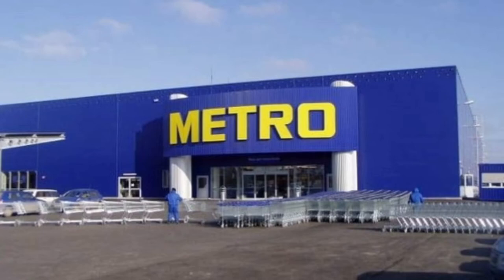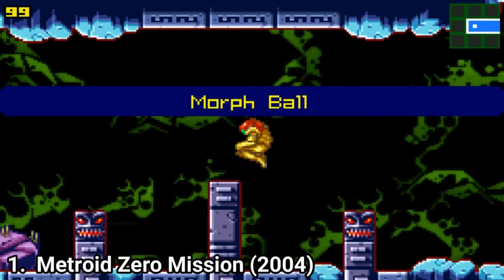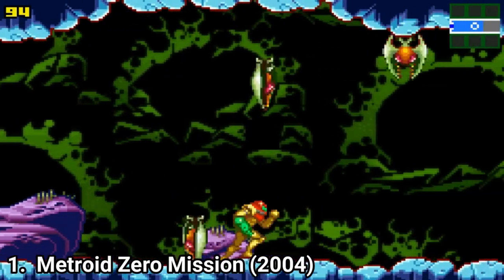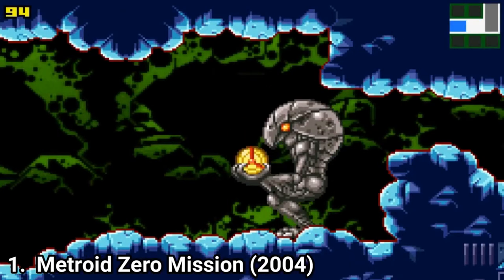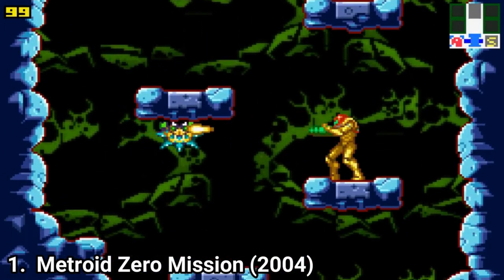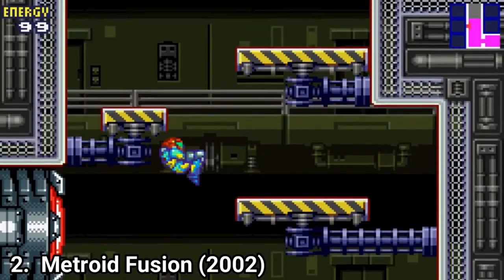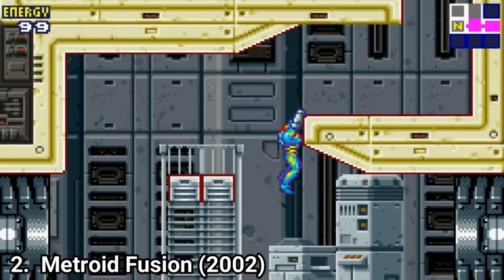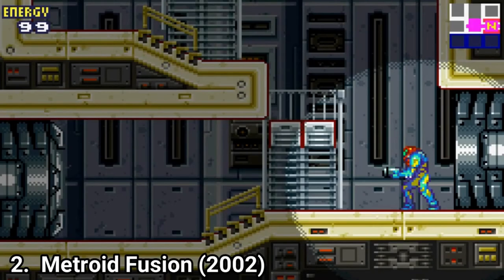All Metroid Games for GBA Review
Here is a list of all Metroid Games for the GBA:
1. Metroid Zero Mission (2004)
2.  Metroid Fusion (2002)